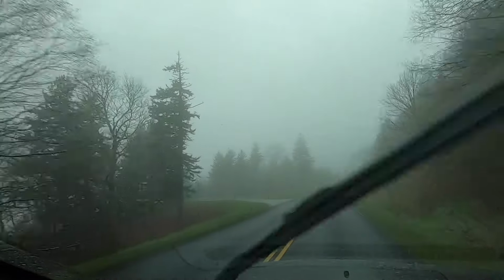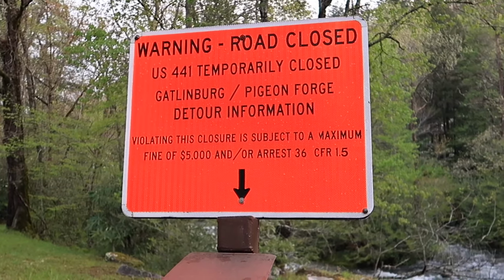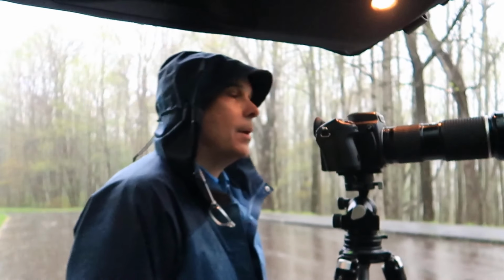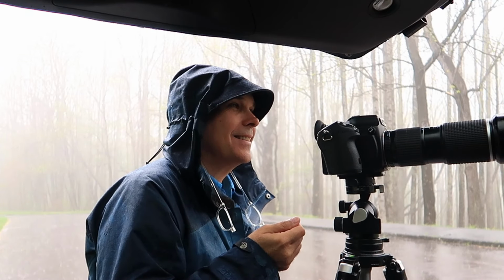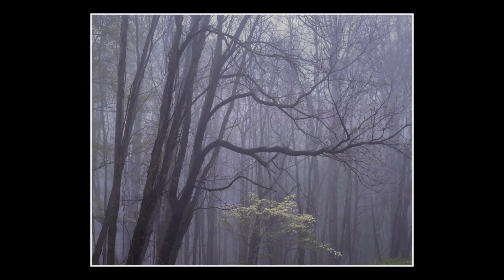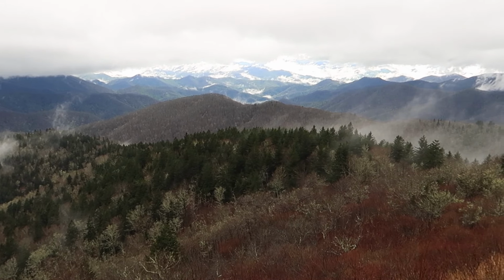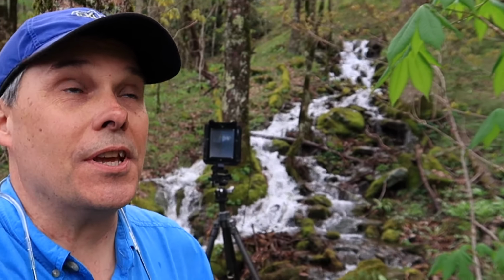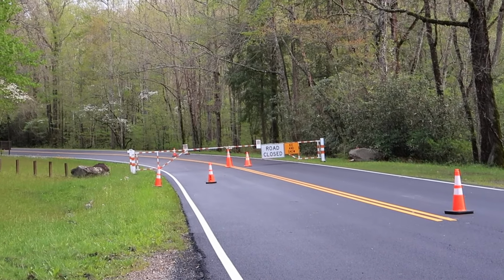Great Smoky Mountains Landscape Photography Spring Trip 2019 - Day 3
This episode covers the third and final day of my Spring trip to the Great Smoky Mountains National Park. It was raining and foggy but I was able to work on lots of subjects and expose film as well as using the medium format digital. I worked mostly on forests scenes in the rain and fog, not venturing far from the car. Sometimes you don’t have to hike far to find great subjects!

** My new eBook: Seeing the Forest Through the Trees**

I’m really honored to have been interviewed by Matt Payne for the F-Stop Collaborate and Listen podcast. Please check it out here: